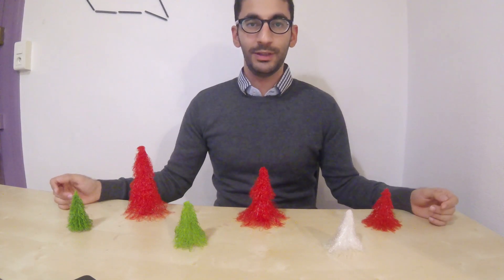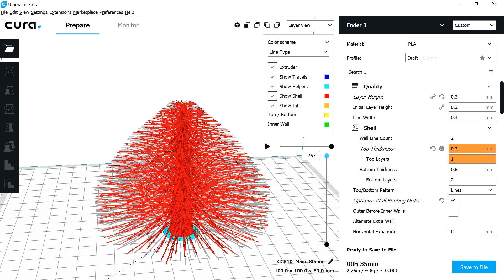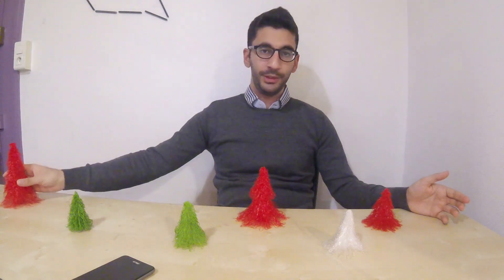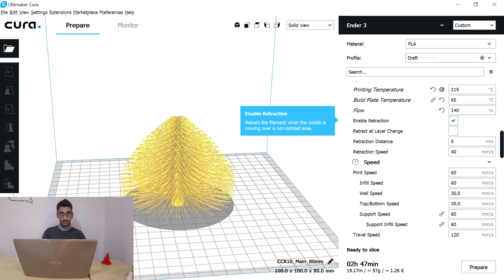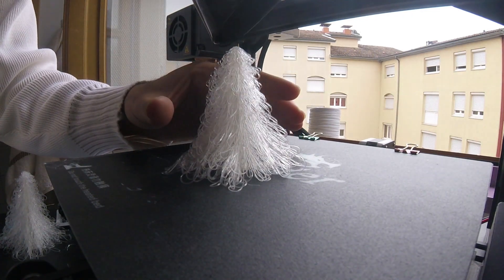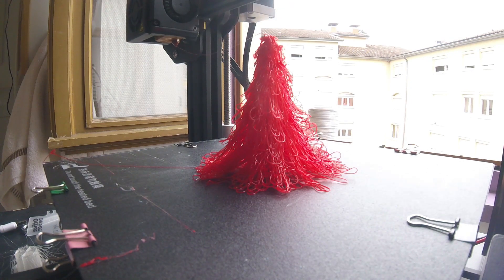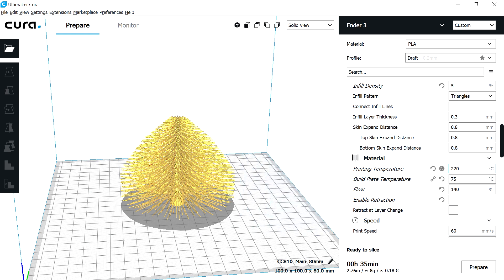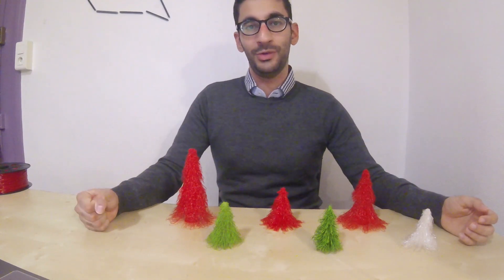🎄EZ Print Christmas Tree🎄 with CURA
Hi everyone,

I saw that a lot of you having troubles printing the EZ Print Christmas Tree using CURA, so I decided to make this video to share with you my with you.